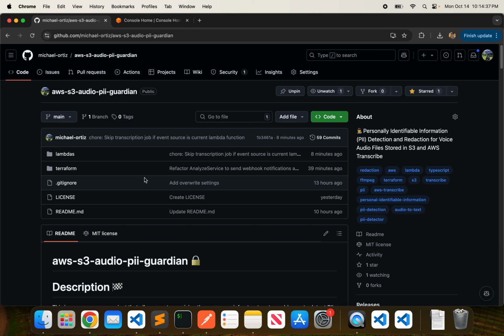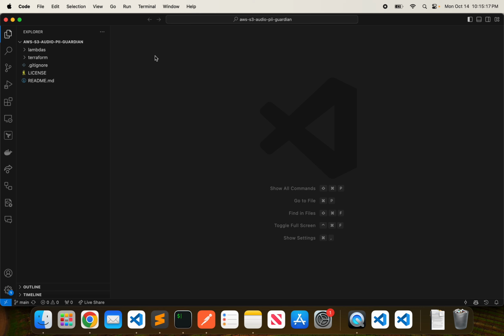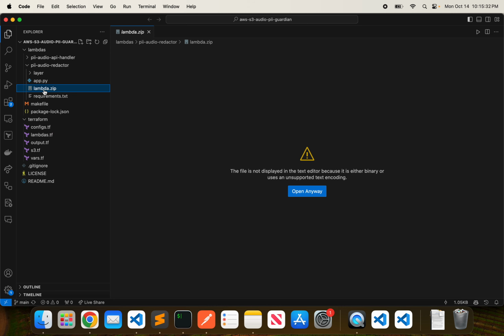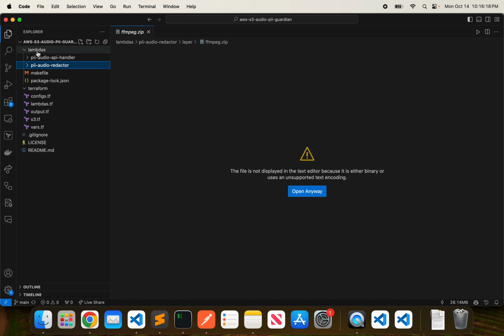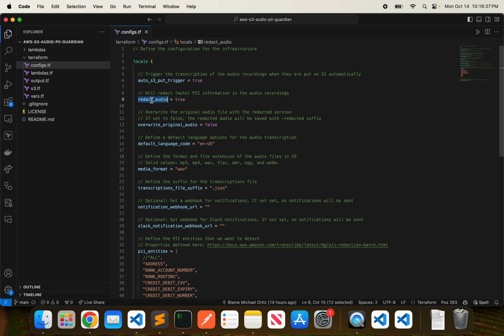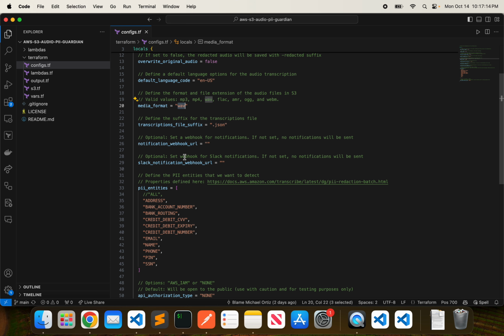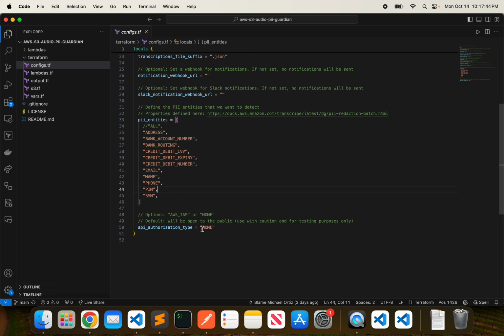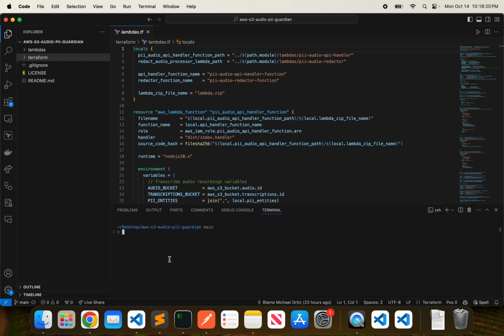AWS: Personal Identifiable Information (PII) Detection + Auto Redaction in Audio - Project Demo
A small project with all the infrastructure needed to help you identify Personal Identifiable Information (PII) in audio recordings using S3, AWS Transcribe and Lambdas.